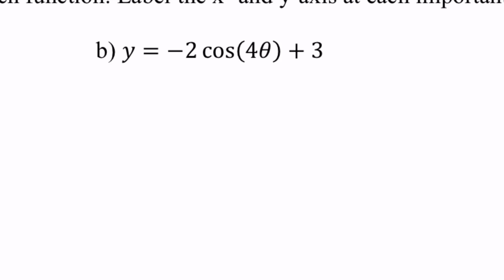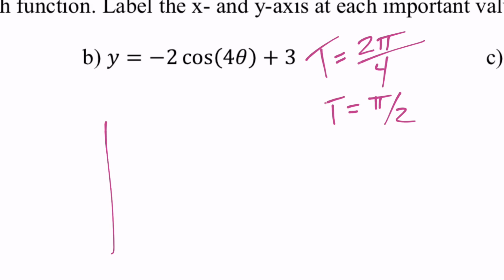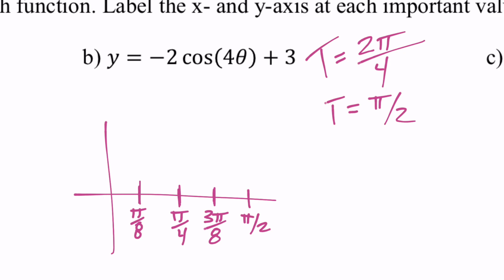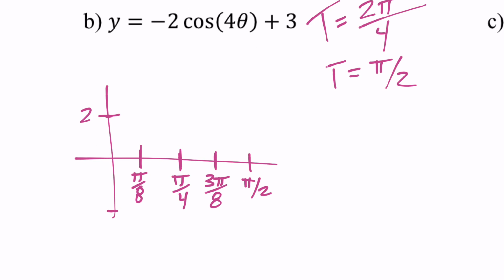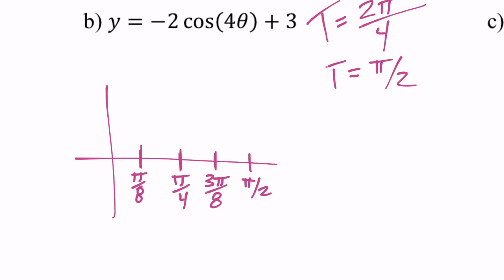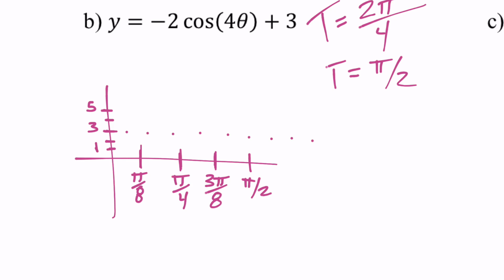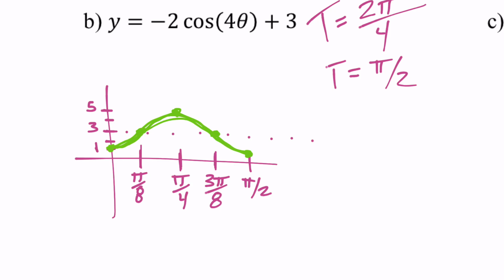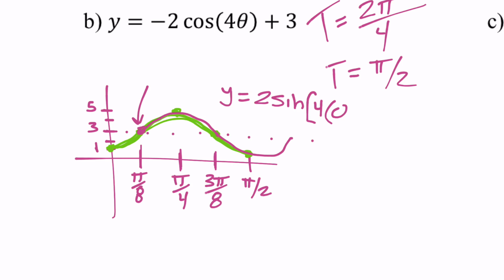HPC U6 LG17B